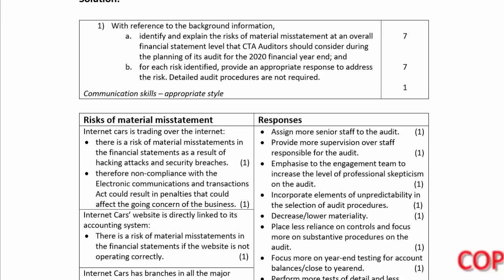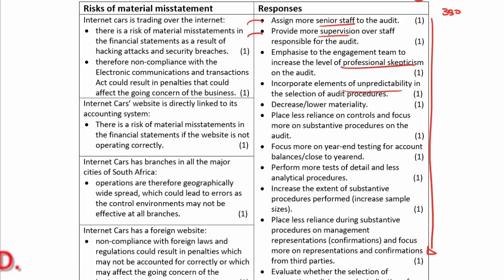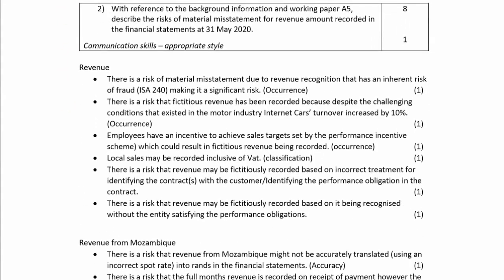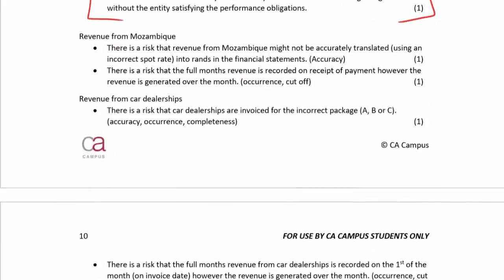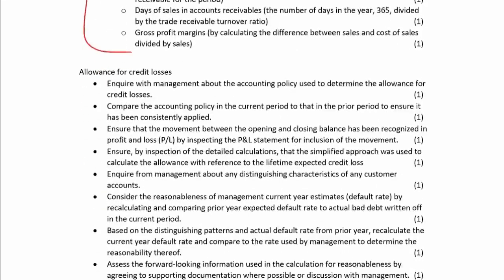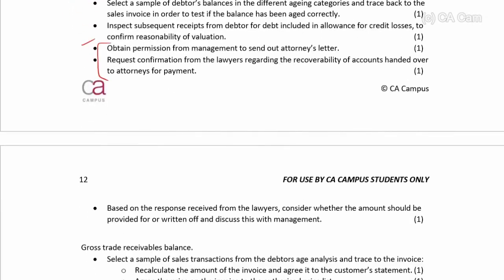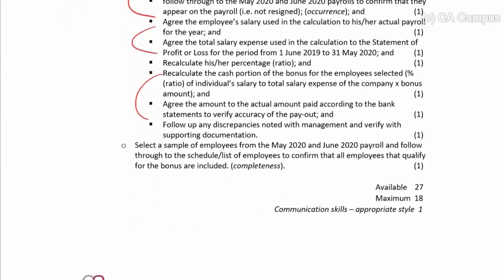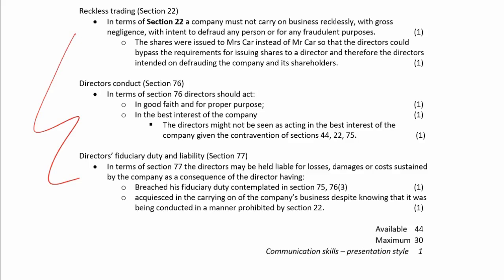Internet Cars - Part 8: Solution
In this video Candice De Nobrega CA(SA) works through a Mock Exam covering large parts of the auditing syllabus in one paper. For a copy of the Mock Exam, follow this